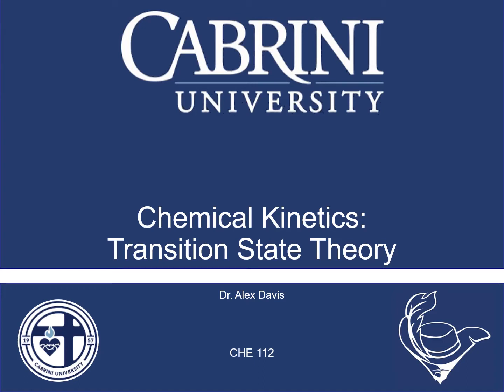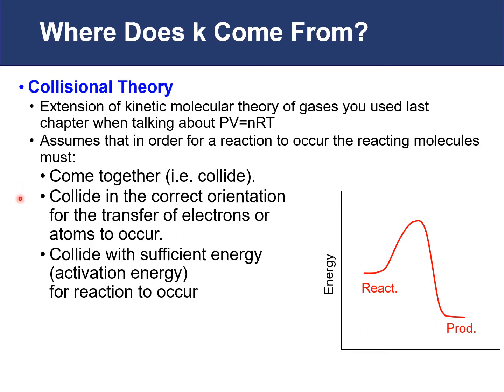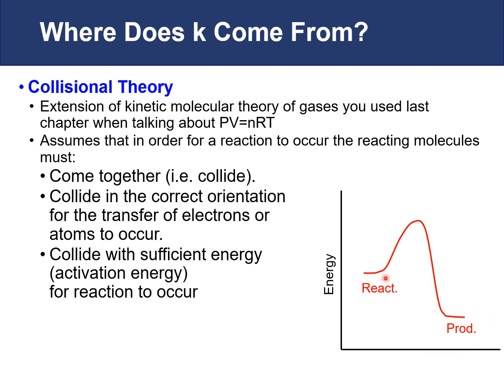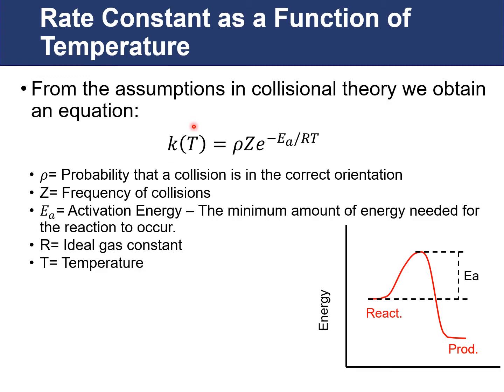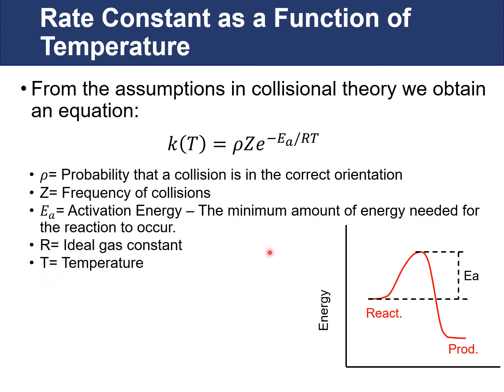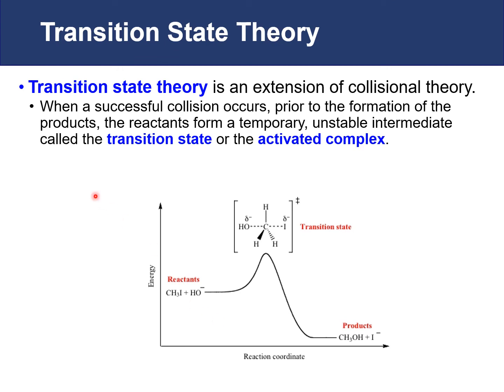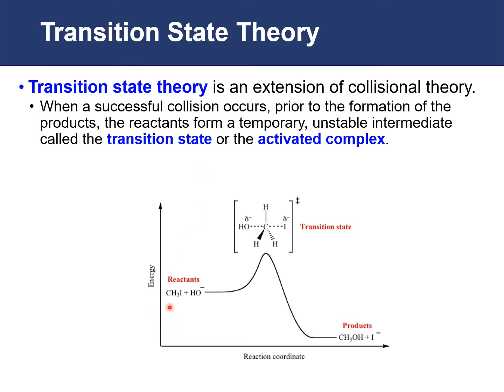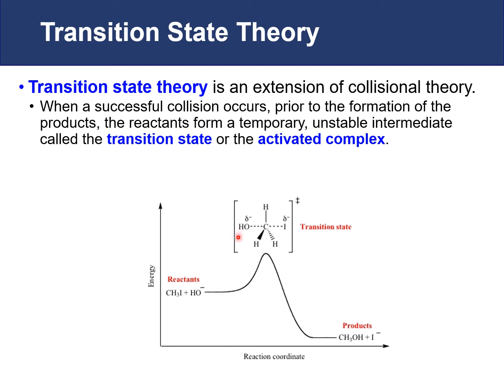Kinetics 07: Transition State Theory